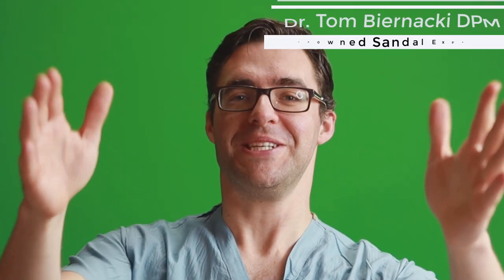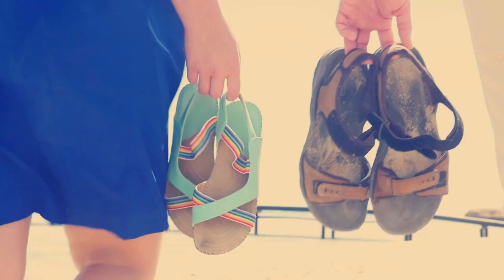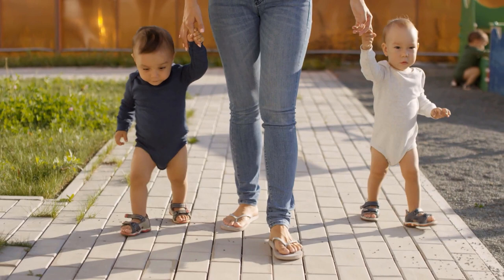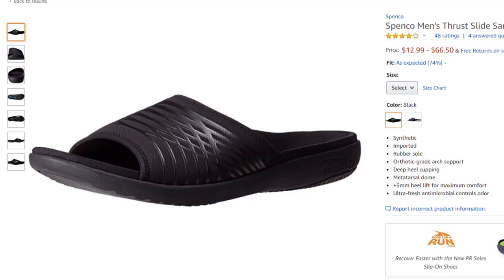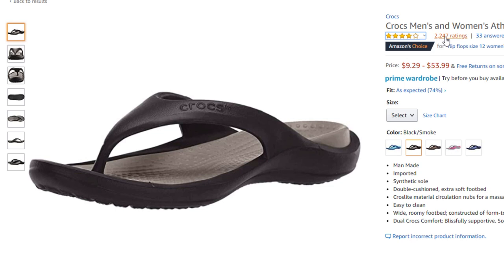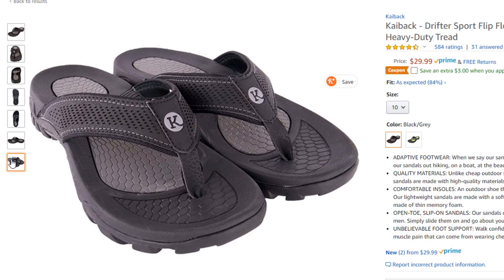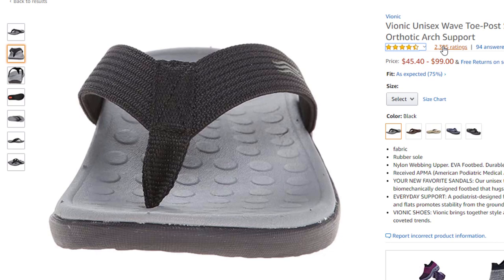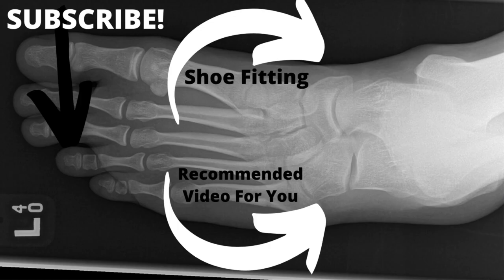Best Men's Arch Support SANDALS [Top 5 for Plantar Fasciitis]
🦶Do you need the best men's sandals for spring and summer in 2020!🦶 We've got you covered for wide feet, sandals for walking and sandals for plantar fasciitis! These are the best men's arch support sandals since 2019 and probably good until 2021!

We go over research about arch supportive orthotics and orthotic sandals for men. We then go over our top 5 sandals with reviews on them all.

No Sponsorship: Unless indicated specifically in the videos, we do not receive payment ahead of time for the products we review.

Best Bunion Pads:
1st and 2nd Toe Separator

This is opinion only:
For the viewer: Do not consider this video as a substitute for professional medical advice, diagnosis or treatment.  We strongly urge you to contact your own podiatrist or physician with any questions you may have regarding your medical condition.  If you are having an emergency, call 911 immediately or see your physician.  Do not allow this information to let you disregard your professionals medical advice or delay seeking based on information from this content.  Do not rely on information provided by an online video such as this.

The authors have done their best to provide the most up to date evidence-based information, but this content should definitely not be considered any type of medical standard, and it definitely does not reflect individual practices in other geographic areas.

This is strictly for medical education purposes only, it is not intended for diagnosis or treatment. The people involved in this film are consented for being filmed in the use of video for educational and promotional purposes. the information in these videos is the opinion of the author only and is not an official opinion of any organizations that the authors may be a part of.

This information is the opinion of Foot and Ankle Web Services LLC, this is not the opinion of the APMA, MPMA, ACFAS, nor any association that anyone present in the videos he may be a part of. Do not take any of this opinion as fact, this is for entertainment only. See your personal practictioner for specific advice.

All images and additional video segments contained in the Thumbnails and/or B-roll segments are used in strict compliance with the appropriate permissions and licenses required from Techsmith LLC